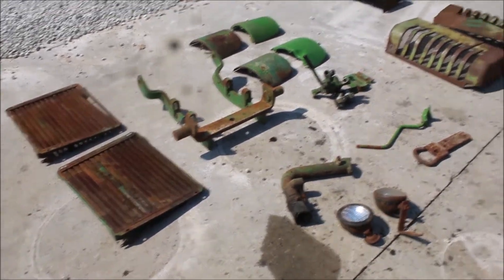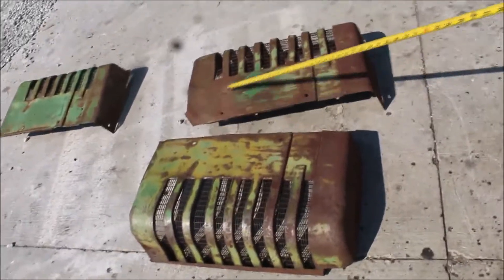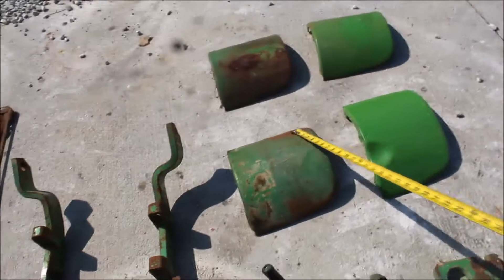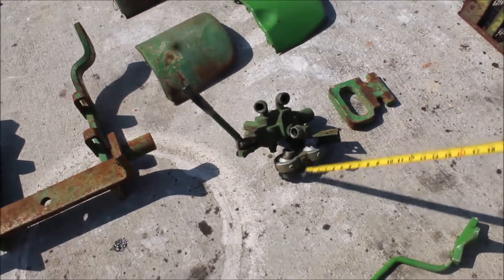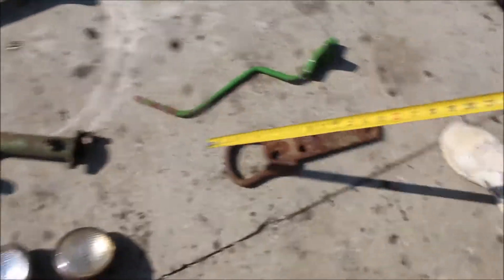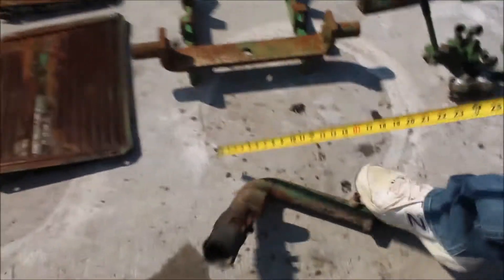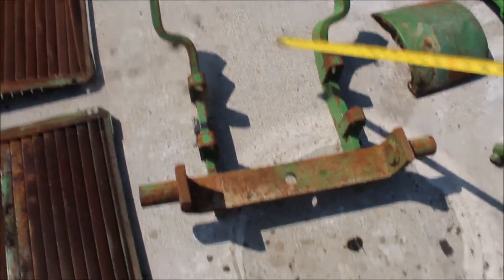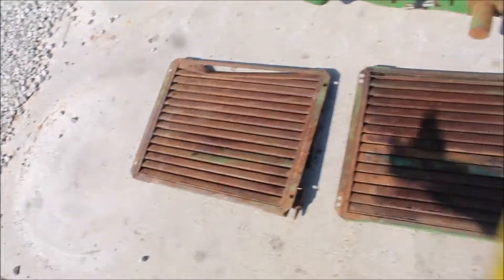JOHN DEERE For Sale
John Deere Tractor Parts- 3 grills, 4 cones, hydraulic, 2 lights, hitch, 2 shields. 17 total parts *See Pics & Video For More Details *Sells Absolute! ~Please Read Terms & Conditions Prior to Bidding*